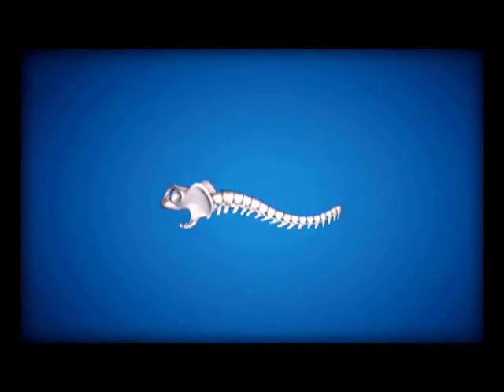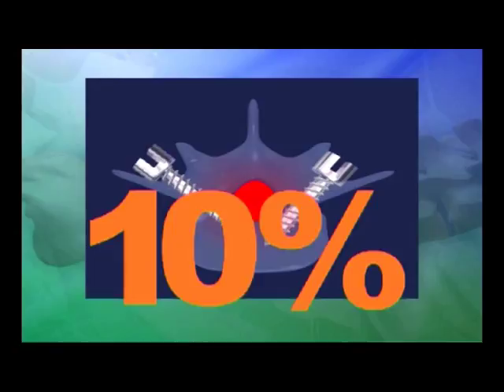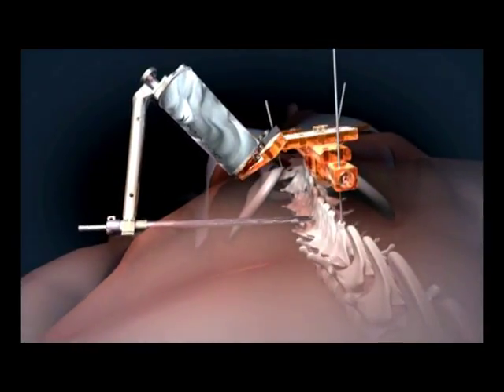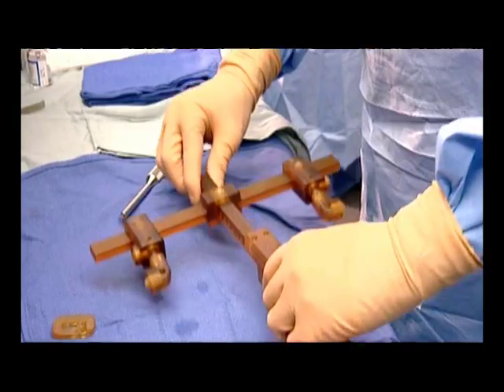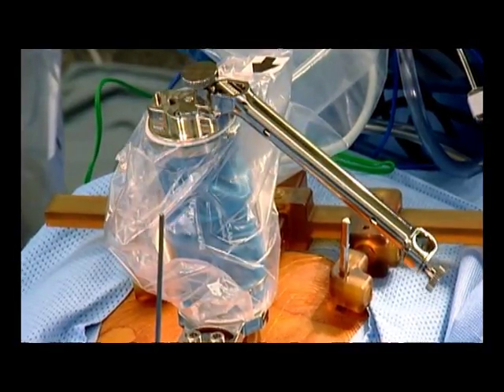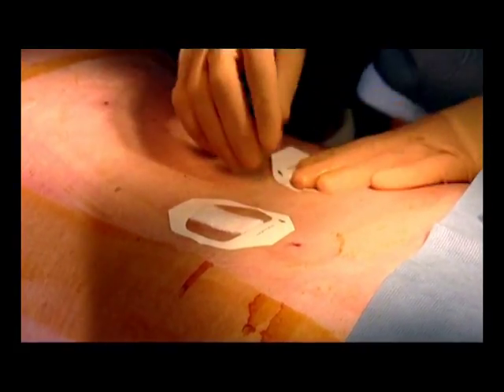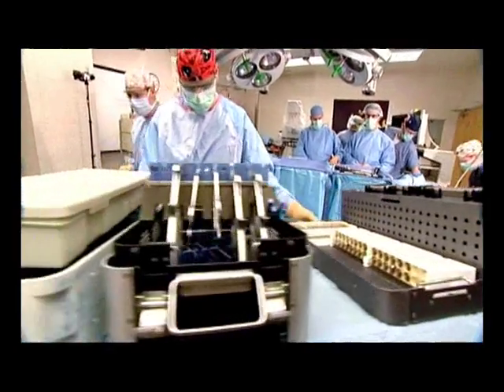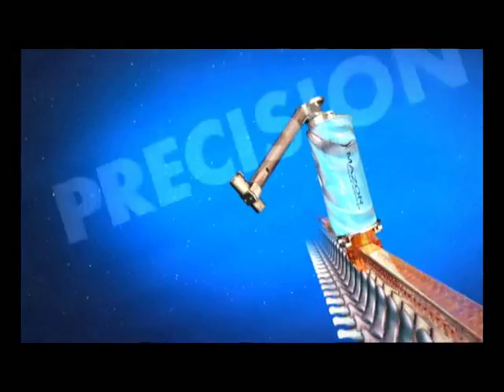SpineAssist - Robotic device for spine surgeries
The SpineAssist miniature robotic device is a tool used by spine surgeons to help during your surgery when accuracy of placement is required. The SpineAssist aids the surgeon in offering consistent levels of accuracy for every patient, increasing the accuracy and ensuring the safety.